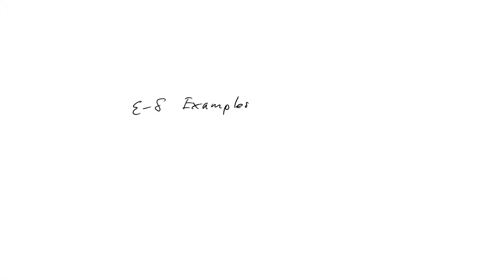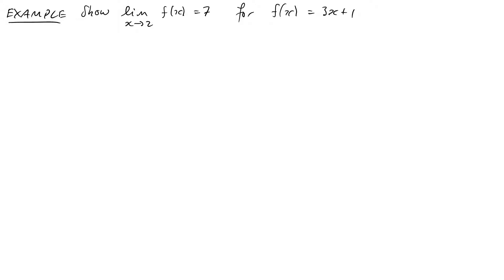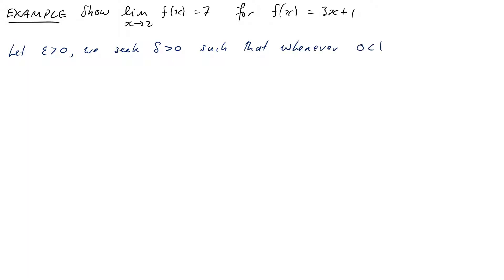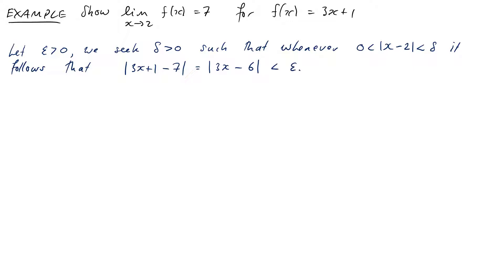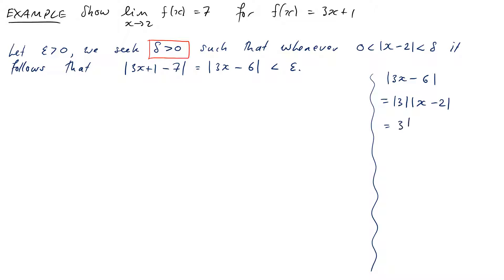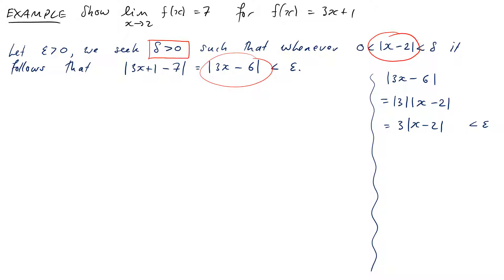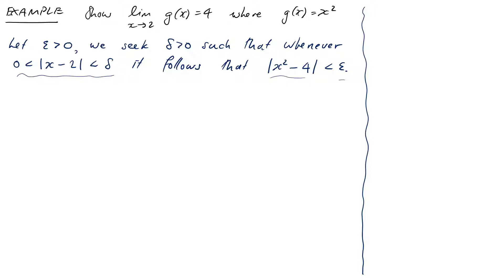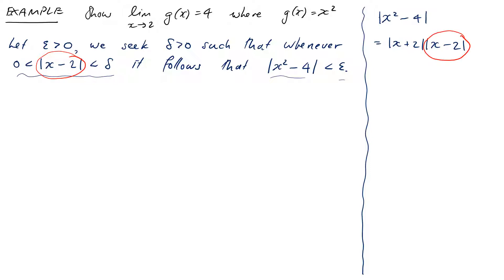11.1 Epsilon delta examples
In this video we show how the epsilon delta definition of a limit can be used to verify some simple limits